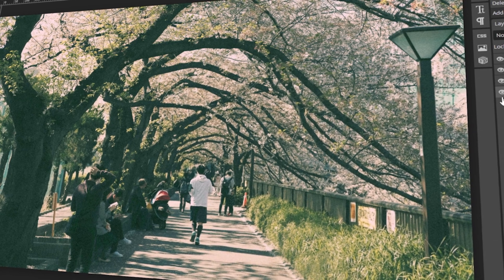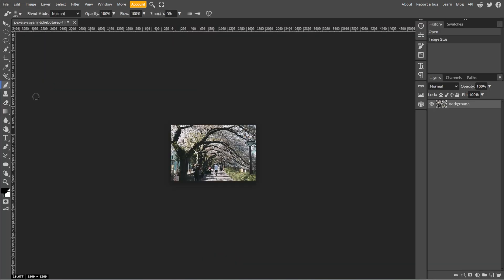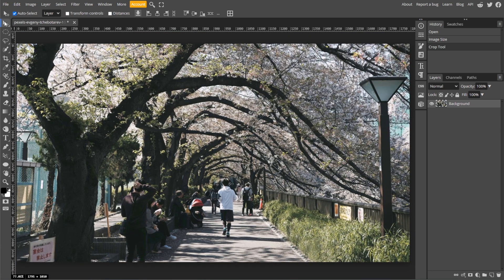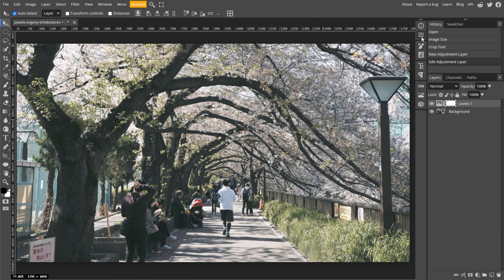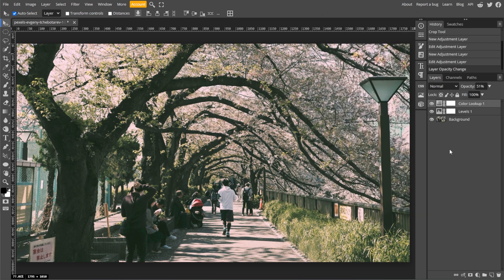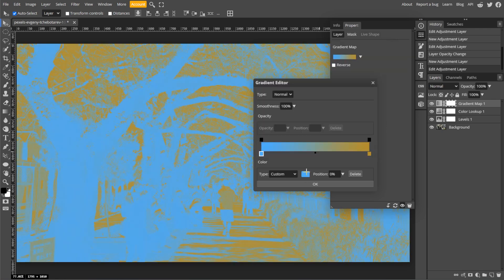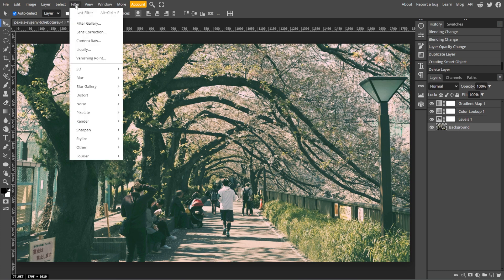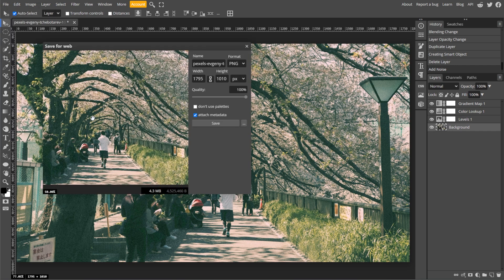How to Add CINEMATIC Effect to Any Photo in PHOTOPEA!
Discover how to make your photos look cinematic using Photopea with this easy-to-follow tutorial. Learn techniques for color grading, adding film effects, and enhancing your images to achieve that stunning cinematic look.